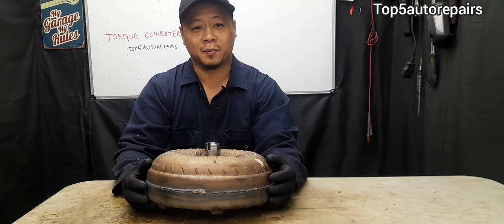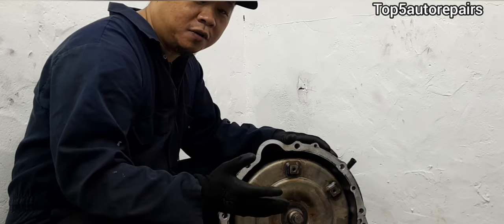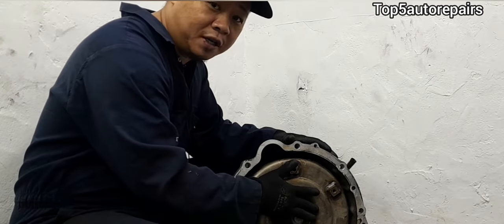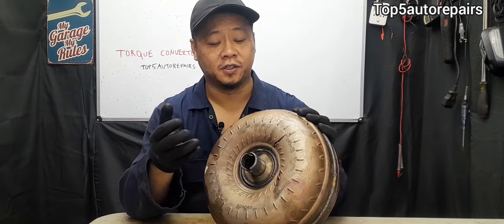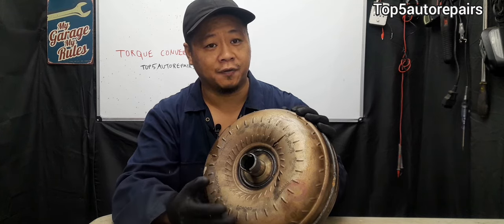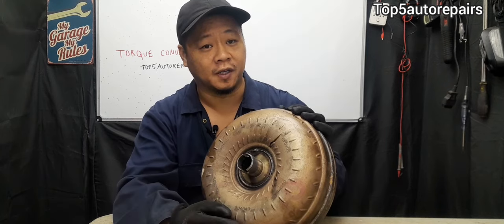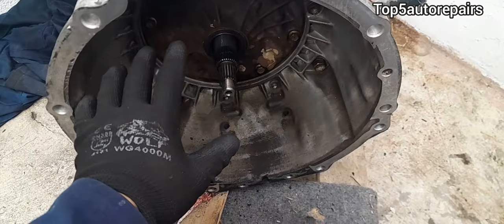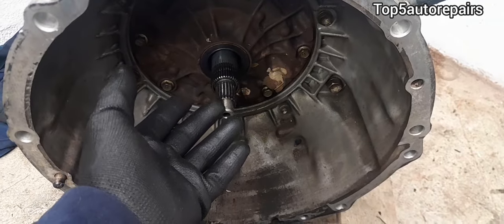SYMPTOMS OF A BAD TORQUE CONVERTER (HERE ARE THE COMMON PROBLEMS)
In this video I explain all the common symptoms when the torque converter is failing and going bad. A bad torque converter will cause shuddering, vibration, whirring noise, leaks, overheating, stalling,  transmission codes and so on. In addition, I explain how to check when the torque converter is acting up.